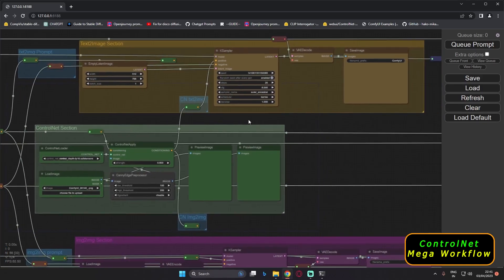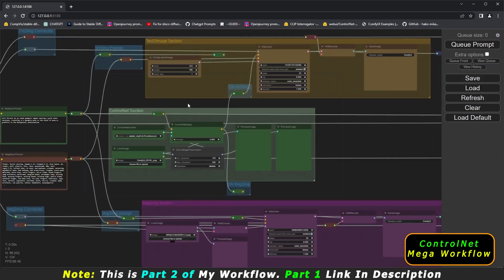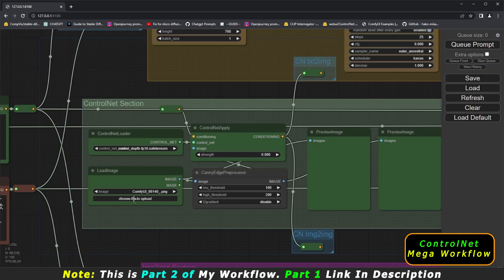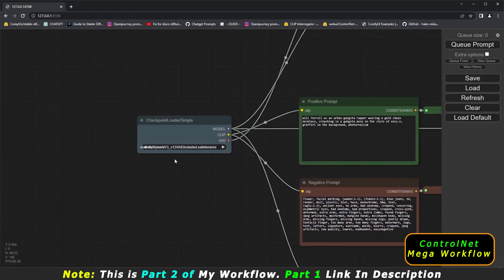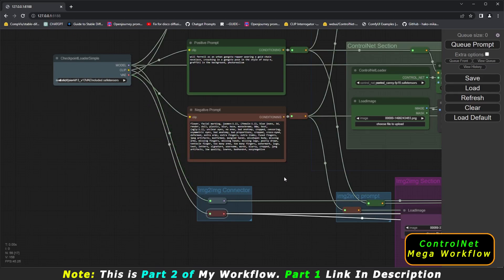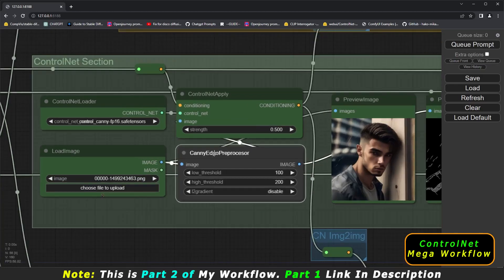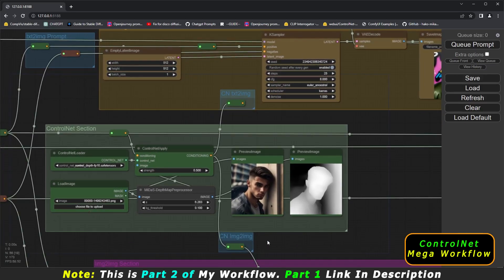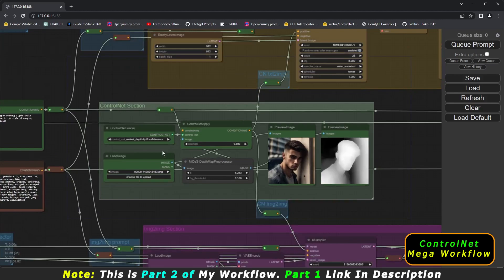Stable Diffusion ComfyUI ControlNet | Mega Workflow | Part 2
In this Video I have Explained Text2img + Img2Img + ControlNet Mega Workflow On ComfyUI With Latent Hi-res Fix and Upscaler.
ComfyUI is new User interface based On stable diffusion in which You can work with Node on ComfyUI.
This is part 2 of my mega workflow that I am planning to create. Enjoy the workflow In detail on Stable Diffusion ComfyUI.